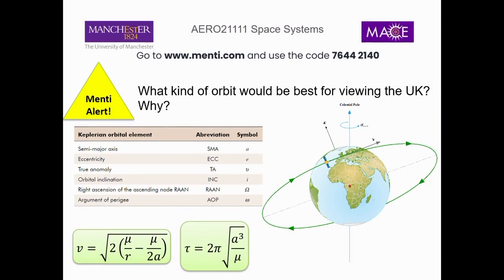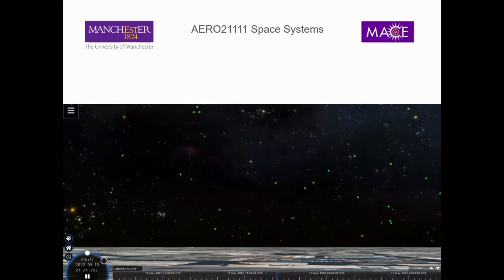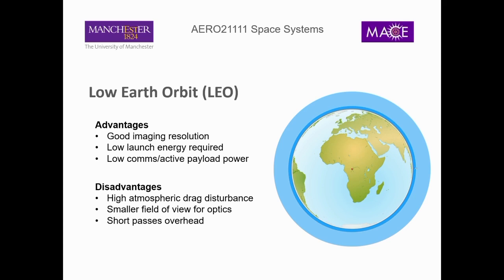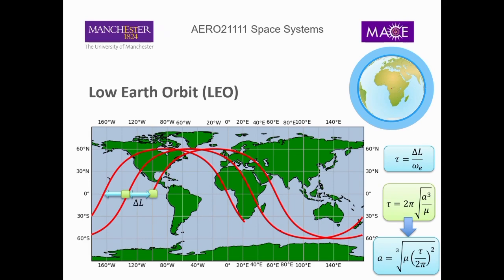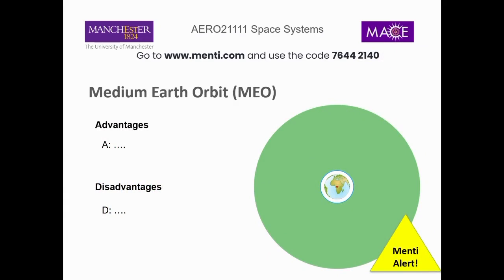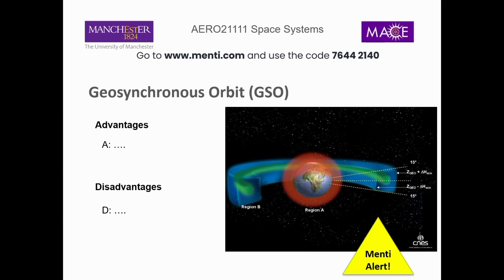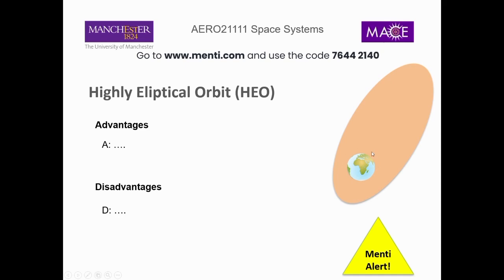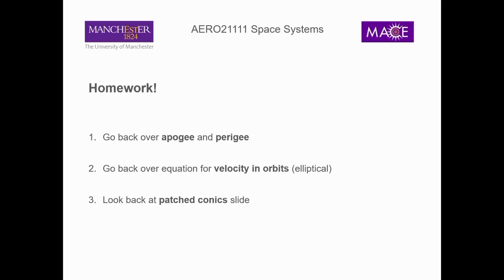6 earth obrbit